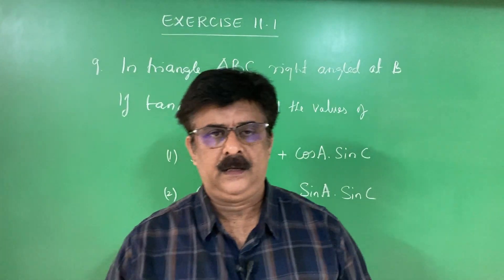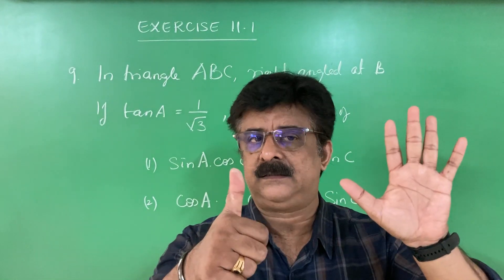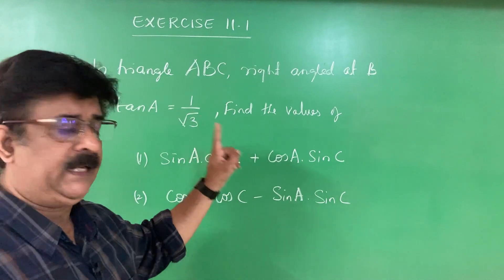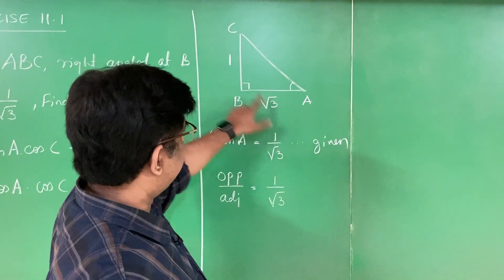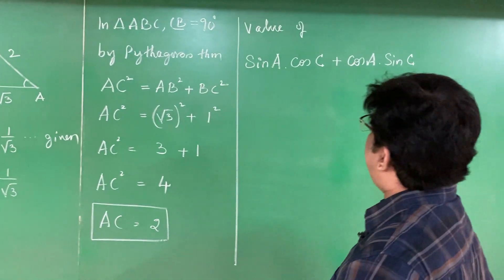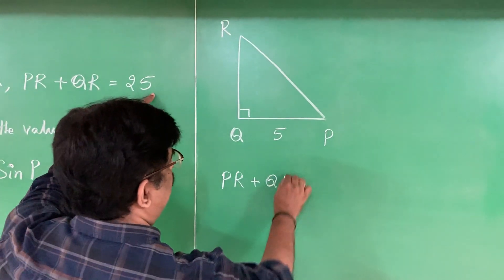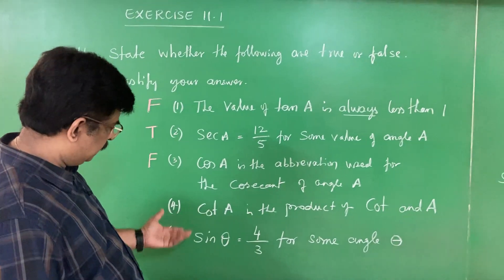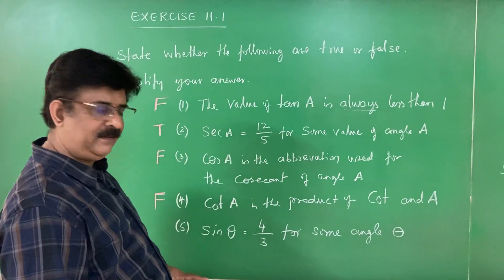ORIENTATION CLASS: 128 : TRIGONOMETRY - 4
ORIENTATION CLASS 128
MATHEMATICS
TRIGONOMETRY  - 4
EXERCISE11.1
SBM COLONY
BANGALORE 50